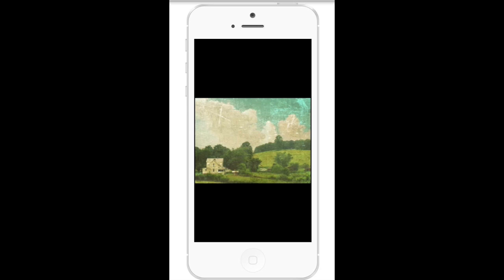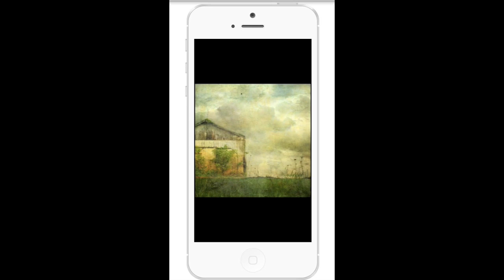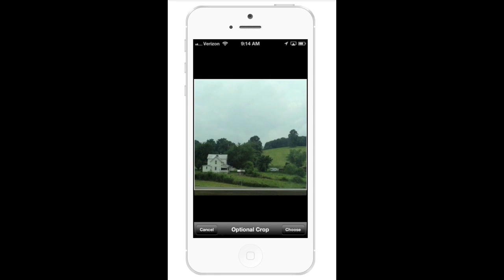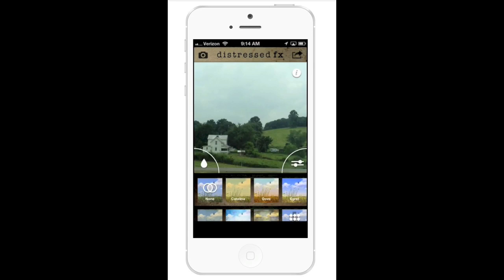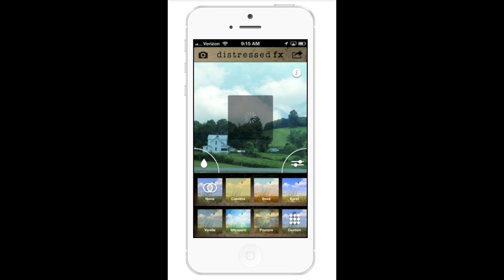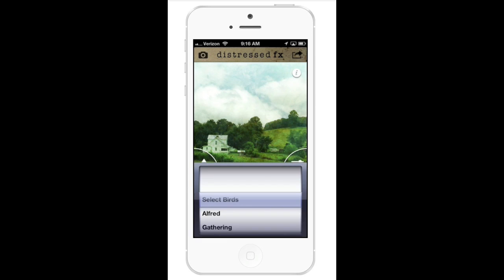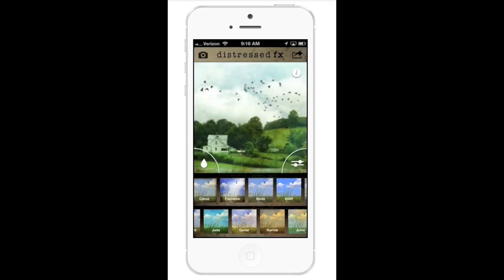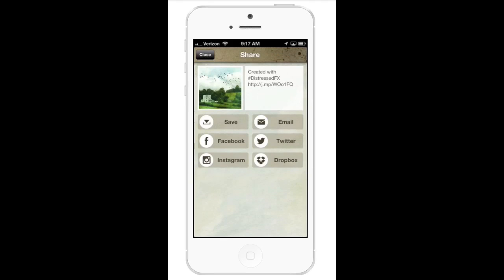Distressed FX Photo Editing App Update Demo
Distressed FX version 1.2